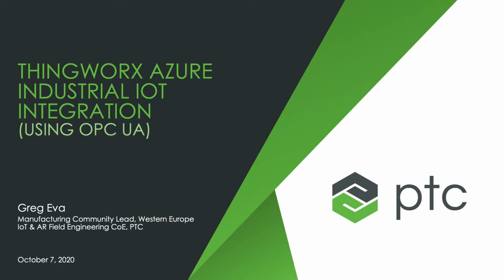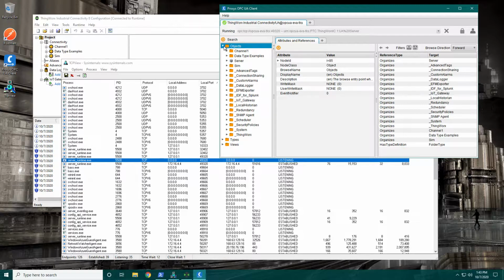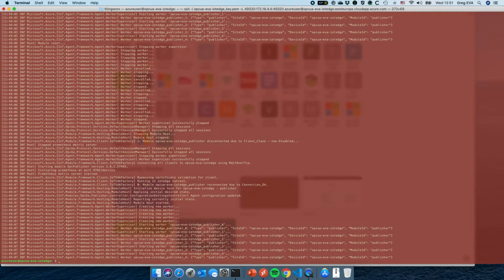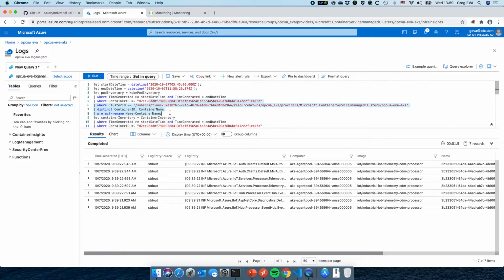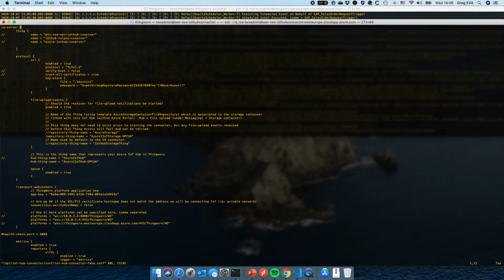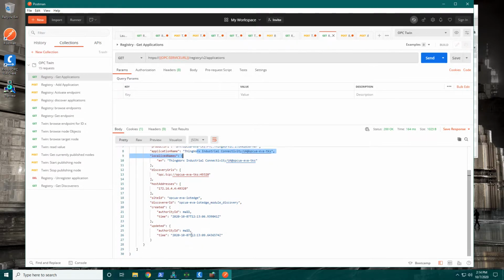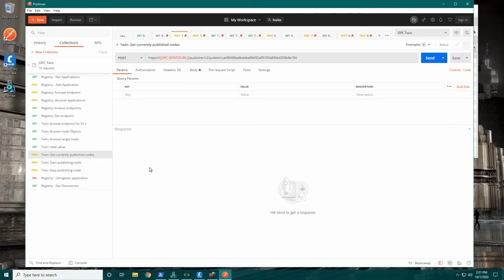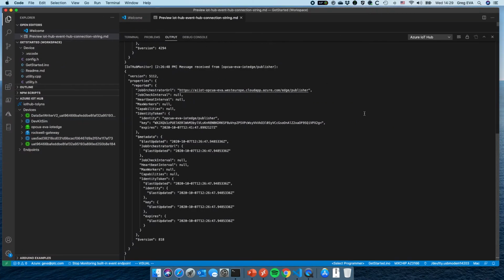ThingWorx AIIoT Part 2 - Architecture Overview & Walk-Through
This video is meant as a more in-depth continuation for the part 1 short demo covering only use of this integration.  Here I discuss and look at the various components of the architecture, system diagnostics, as well as some setup gotchas to be aware of.

In most cases the complexity of this distributed architecture would be masked by the PTC Cloud ThingWorx managed service, however if you are required to set this up for yourself then this overview will help you understand the parts and pieces.